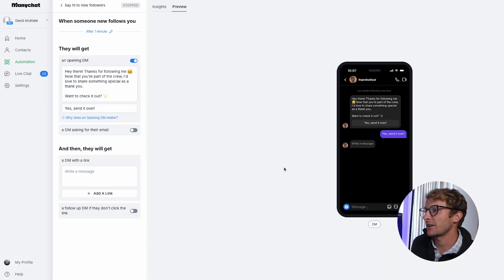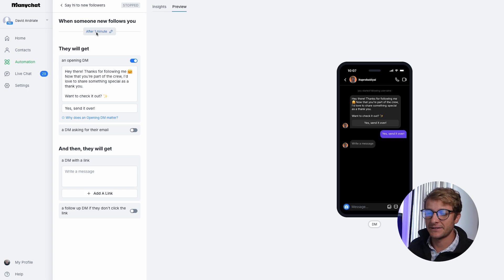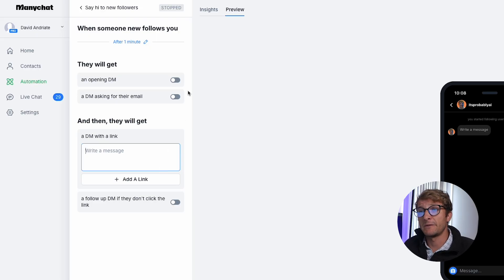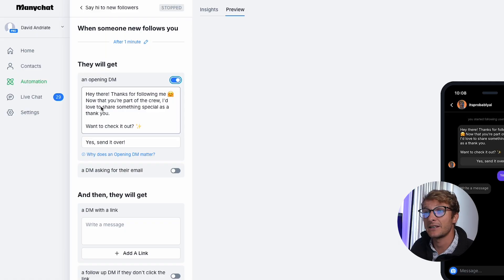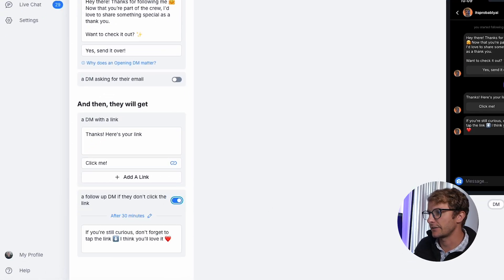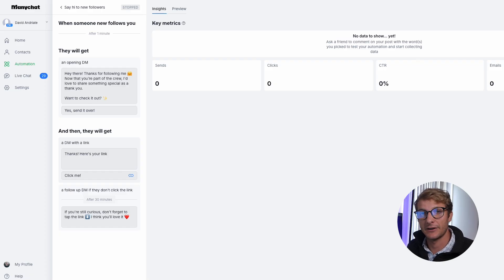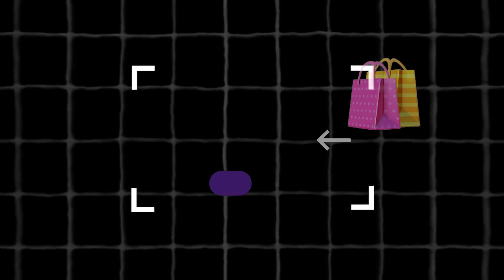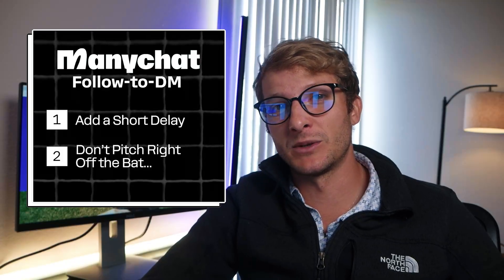How to Send an Auto-DM to New Followers 📲 Manychat Follow to DM Automation Tutorial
Instantly message every new follower with Manychat's NEW Follow to DM feature. We are giving creators and businesses the ability to INSTANTLY say hi to new followers. Once they hit “follow,” they'll get an auto-DM from you.

This new FTDM feature is currently in beta with Meta, and creators are already seeing incredible results 🔥 Try it out NOW by logging into Manychat, clicking "Say hi to new followers" and following the steps in this tutorial!

👋 New to Manychat? Try it FREE today!